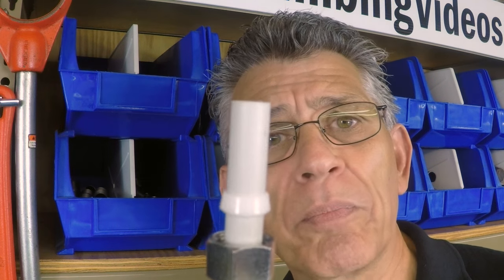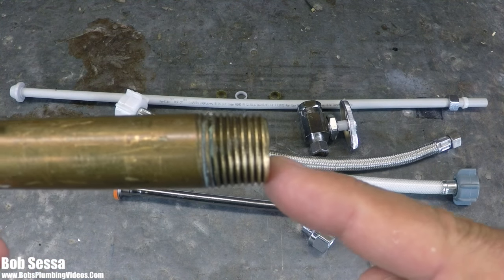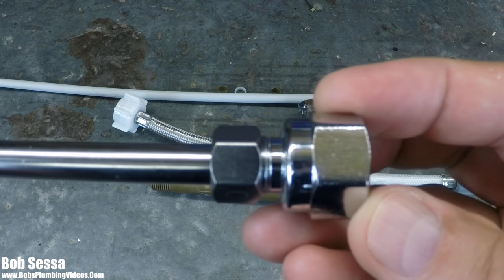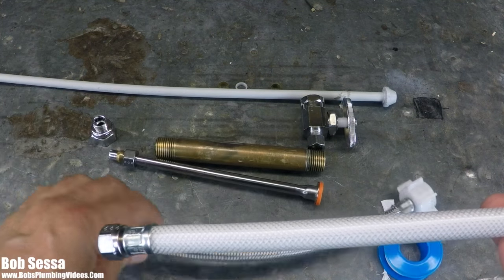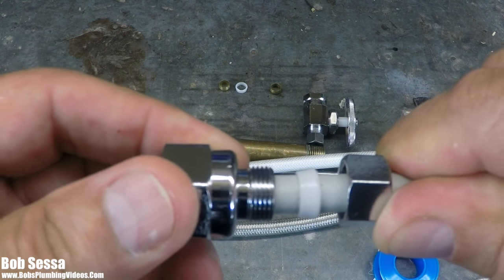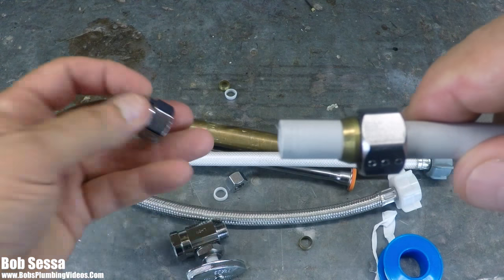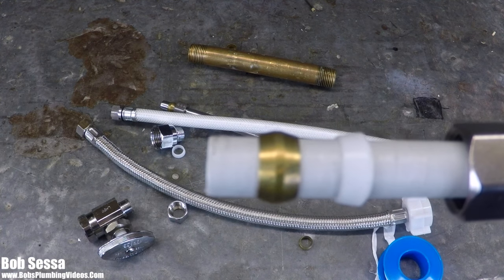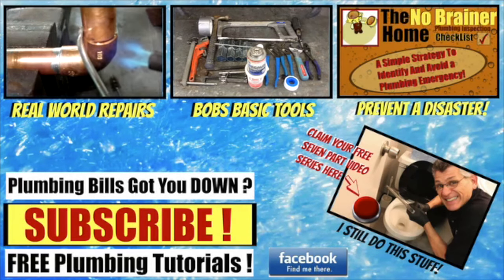Leaking Compression Tube / When to Use Plastic Ferrules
Leaking Compression Tube / When To Use Plastic Ferrules - If you're using a p.e.x. style faucet or toilet supply tube, then you better use the plastic ferrule that's usually supplied with it. Using a brass ferrule on p.e.x. style tubing could be hazardous to your plumbing!

Happy Plumbing!
Bob